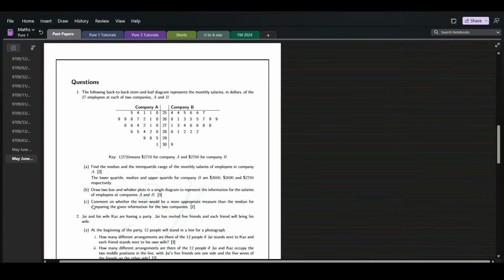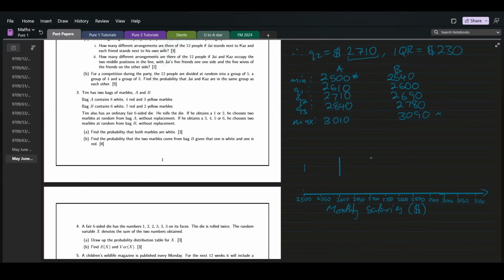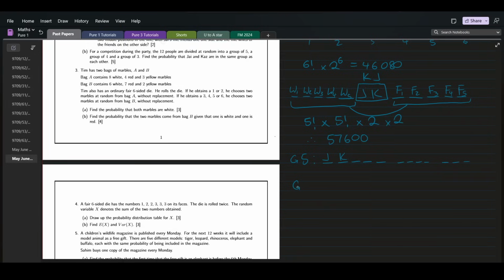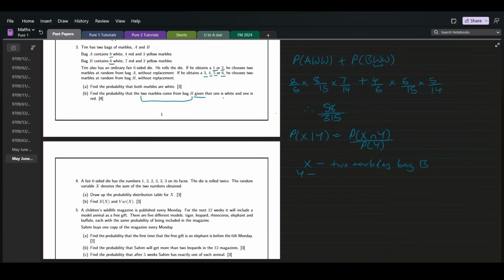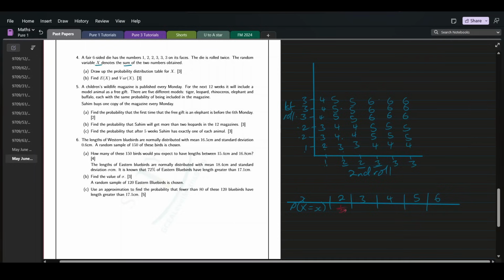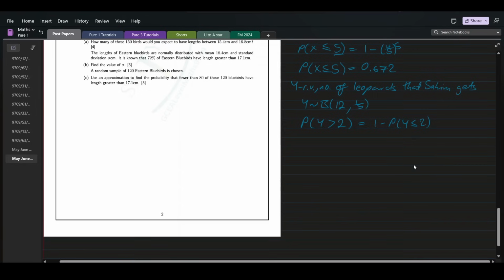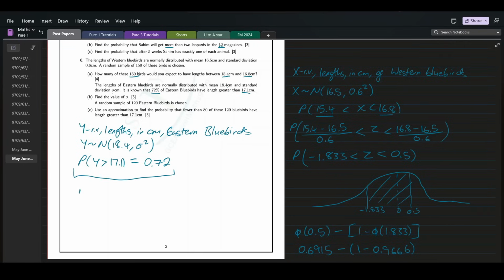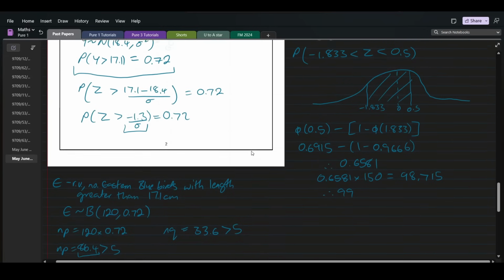9709 Probability and Statistics 1 Maths || May June 2024 || SOLVED Guess Paper